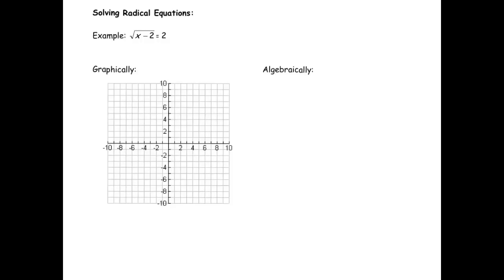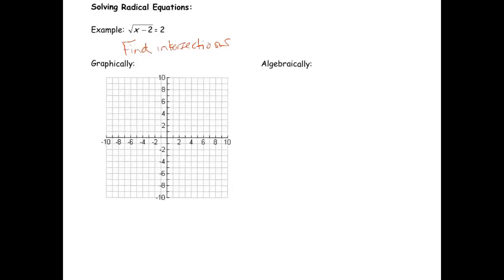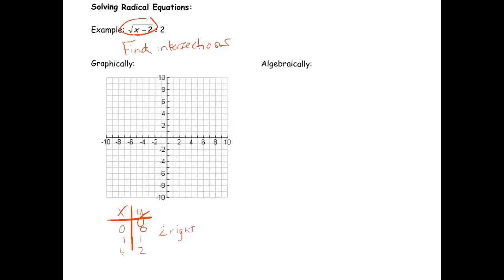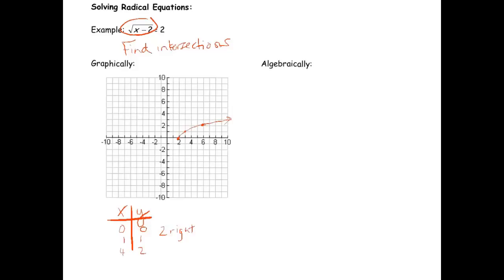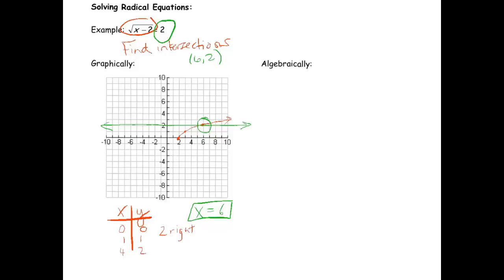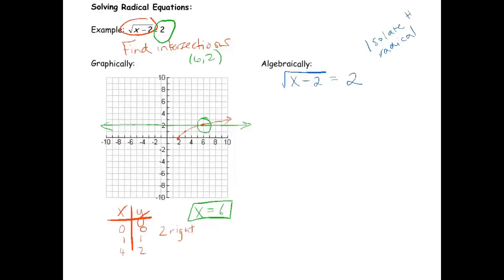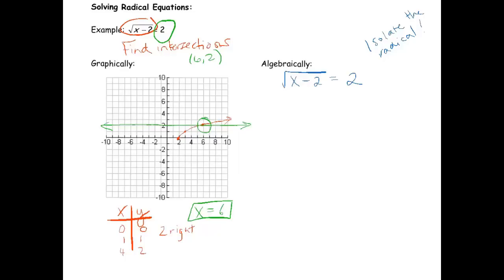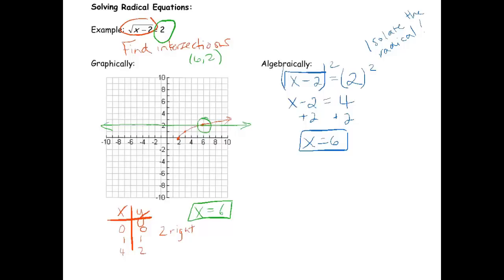Solving Radical Equations Part 1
Radical Equations CP2